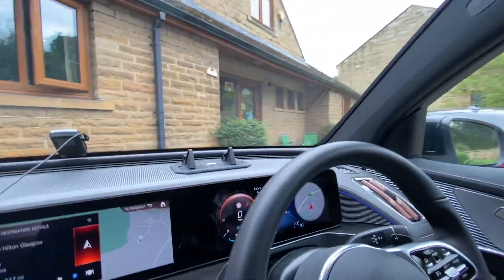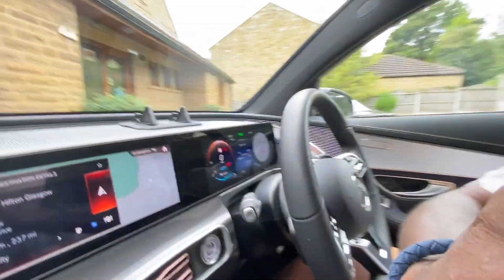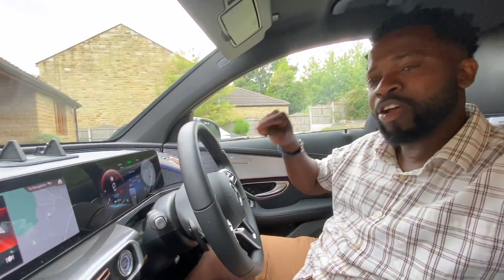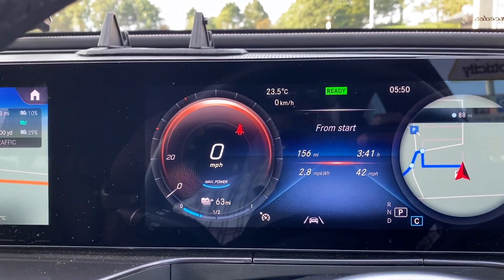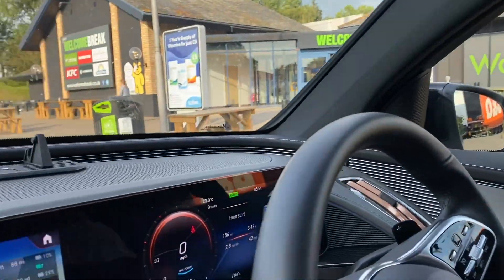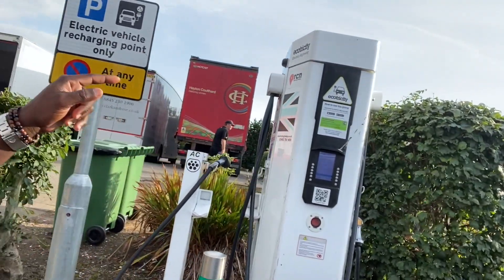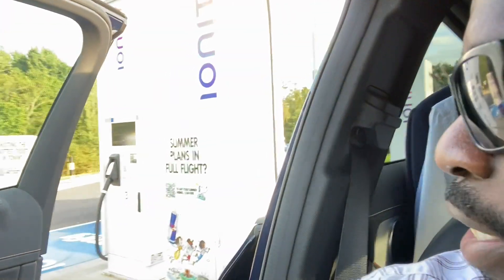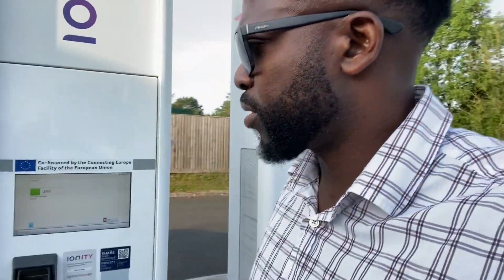Mercedes EQC 400| Bradford to Glasgow Trip| My Charging Headache